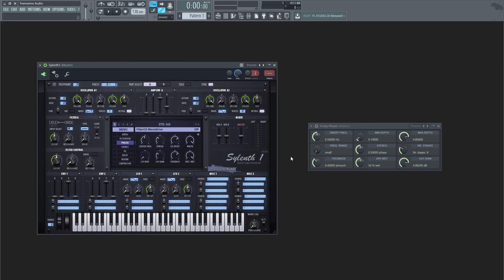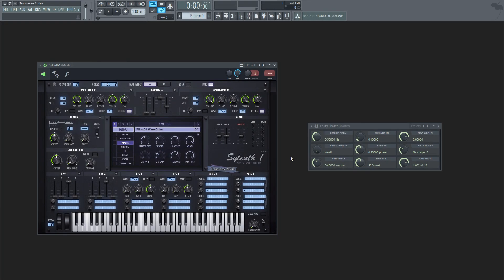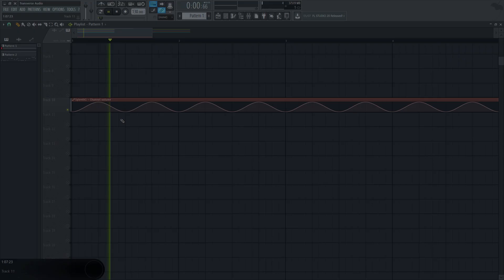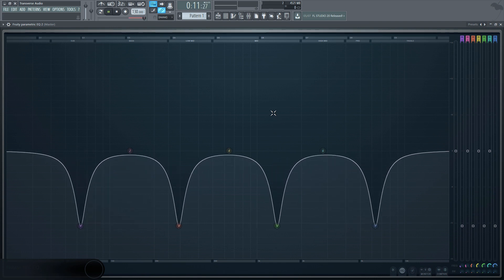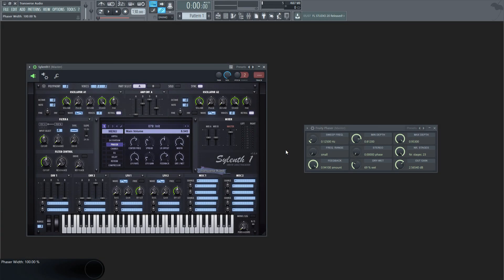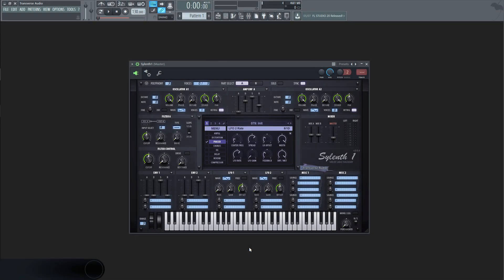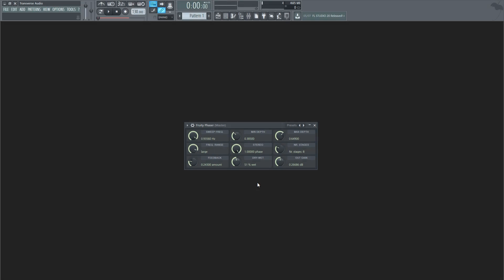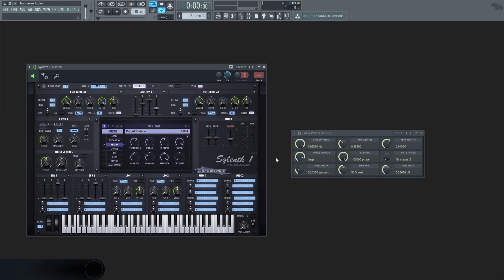Phaser Effect Tutorial - (How To Use A Phaser Effect)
Phaser effect tutorial. This guide will explain how to use a phaser effect with examples of each parameter. Effect plugins like this are used all the time in sound design, helping you make better sound effects. In the video, I go over Sylenth1 and its phaser effect and I go over a stock plugin called Fruity Phaser in FL Studio by Image-line. I hope you enjoy!

DAWs & Studio
FREE Software